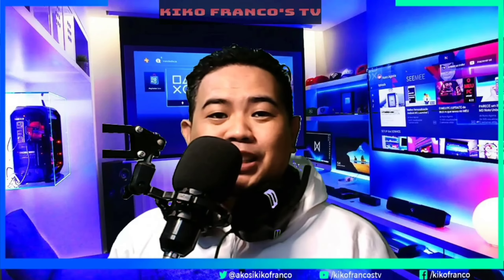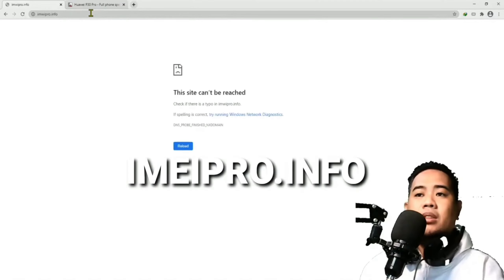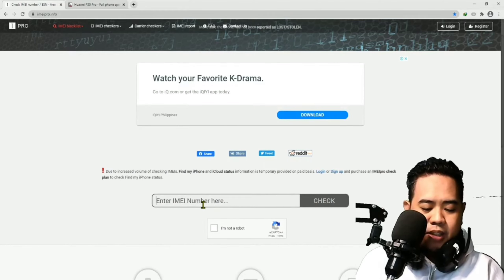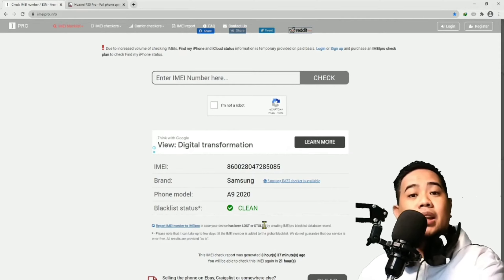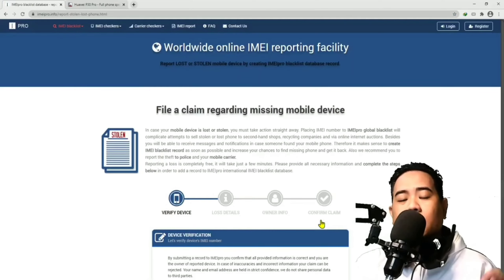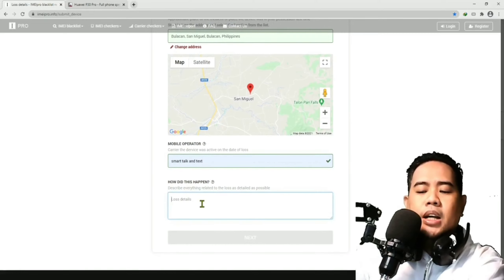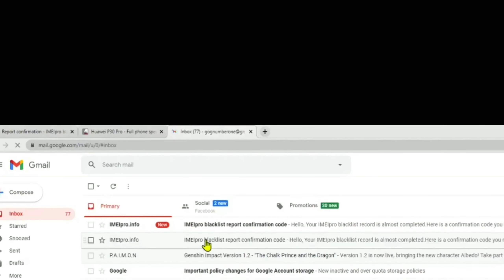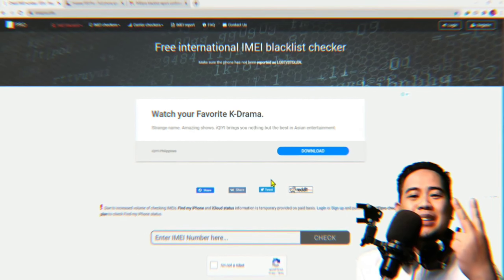HOW TO BLOCK A STOLEN OR LOST PHONE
A simple guide to block your stolen or lost phone for free. Cheers!